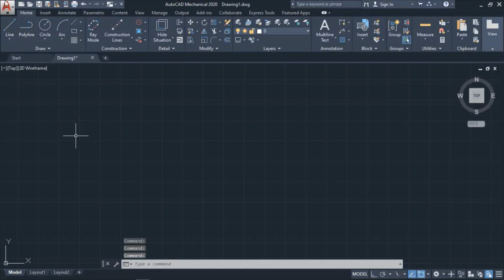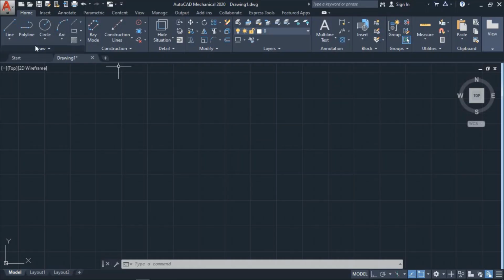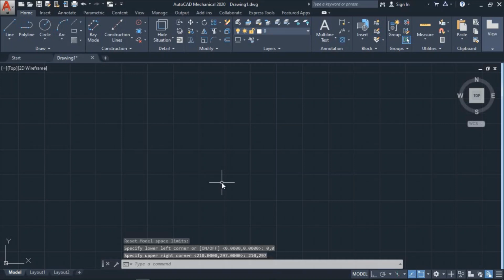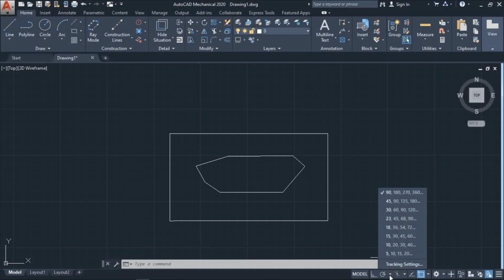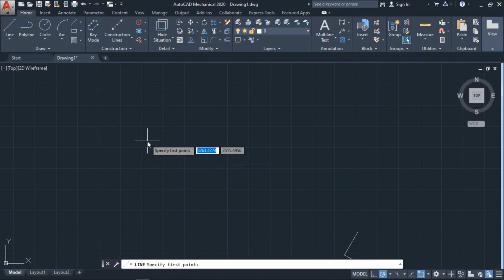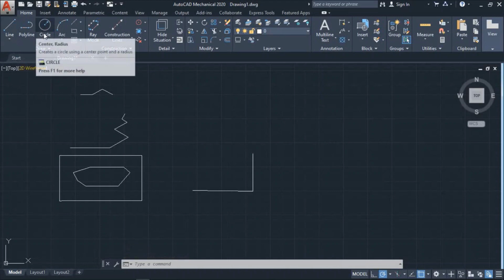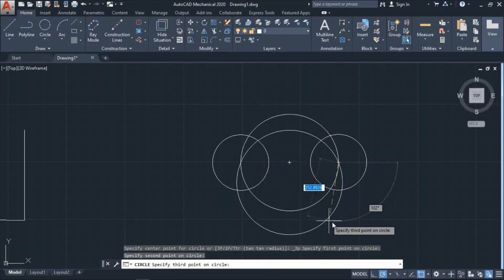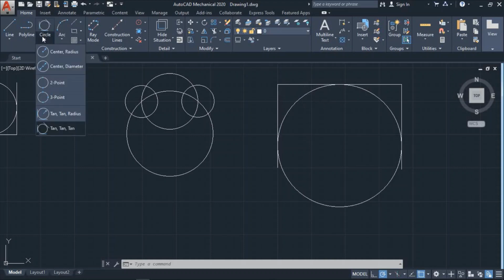Introduction to Autocad | part 1 | Basic commands in Autocad | Autocad Tutorials | Dev K Designs.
The Introduction to the Autocad Interface.
Basic commands in Details.

Tried to explain the Basic Interface of the Autocad 2020.
Please do watch till the end for proper understanding.

We are all time available for the guidance you need

 Dev K Designs.